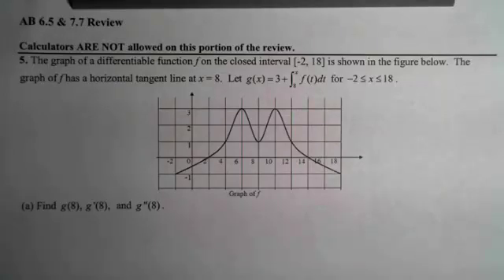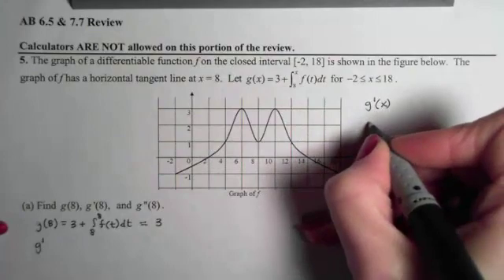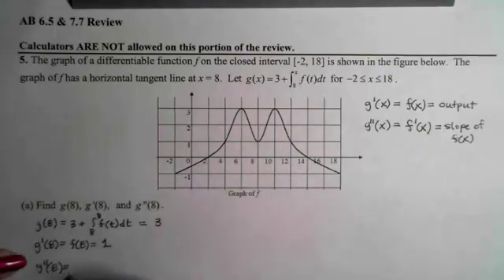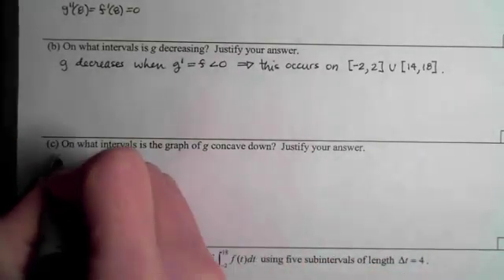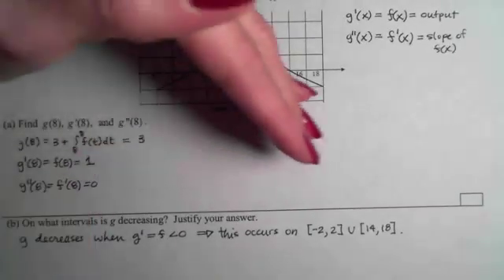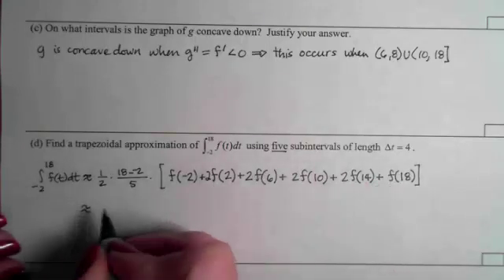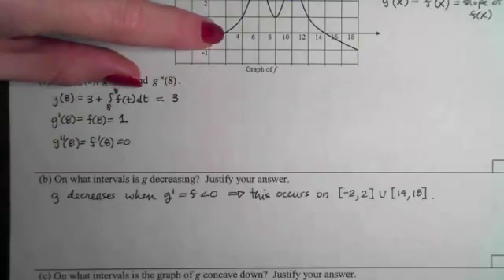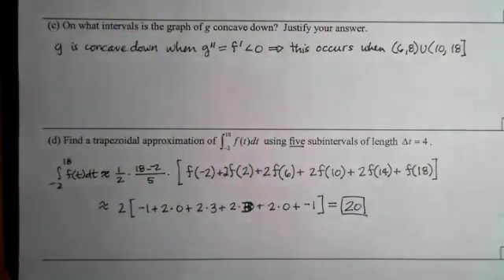6.05_and_7.07_review_05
6.05_and_7.07_review_05